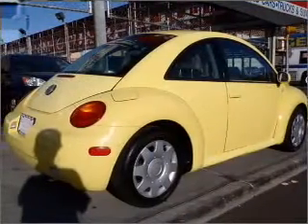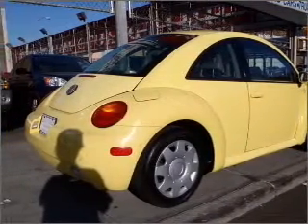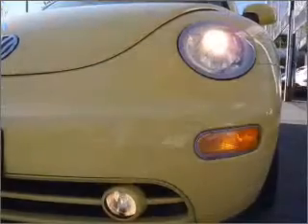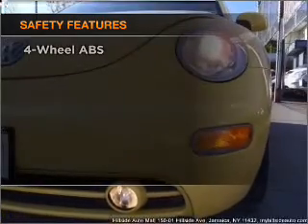2001 Volkswagen Beetle - Jamaica NY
Year: 2001
Make: Volkswagen
Model: Beetle
Trim: GLS
Engine: 2.0 liter inline 4 cylinder 8 valve
Transmission: Automatic
Color: Yellow
Mileage: 82038
Address:
150-01 Hillside Ave